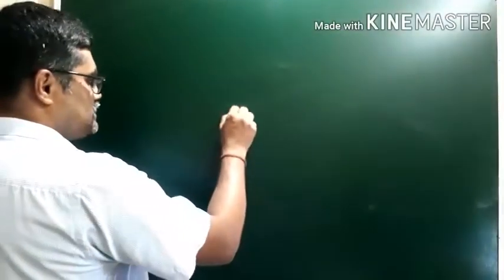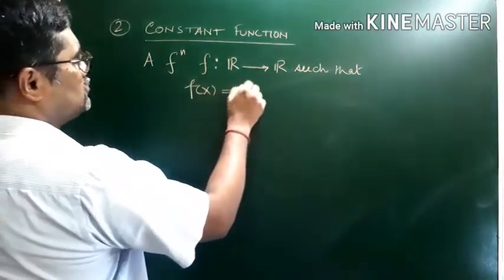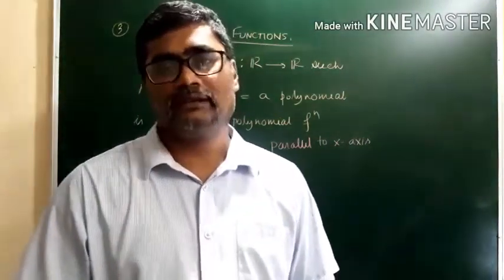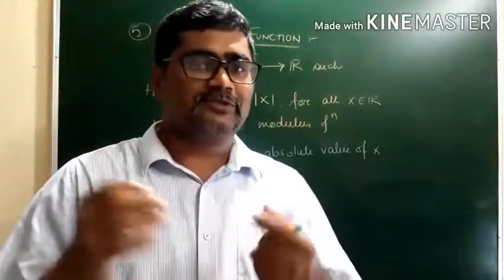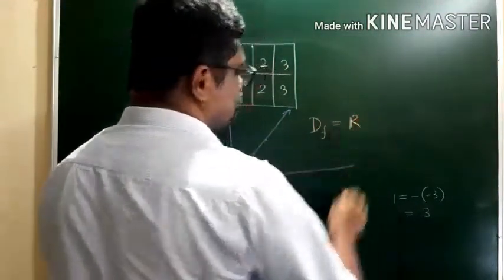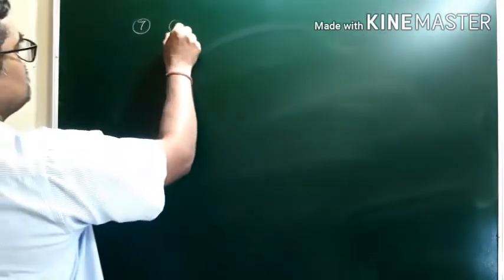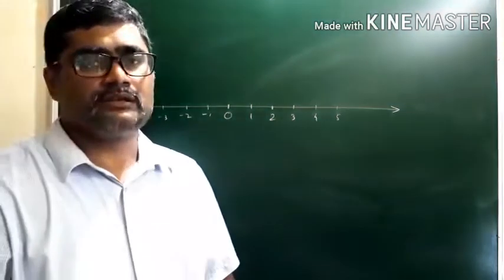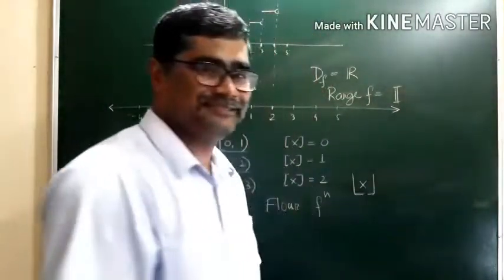Relation and Functions Part 5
This video tutorial contains the graphs of some  functions. These graphs are very important for your next class. So, carefully clear them.